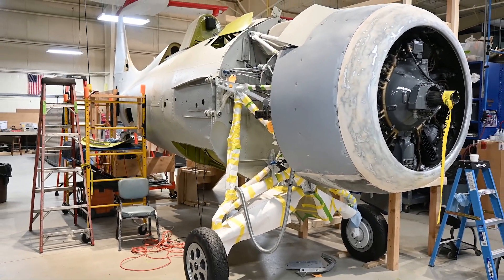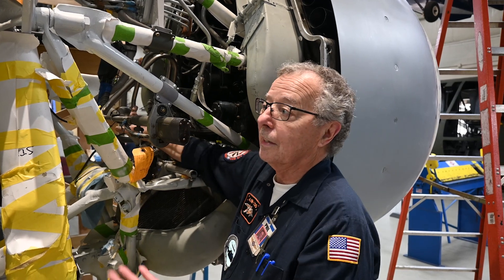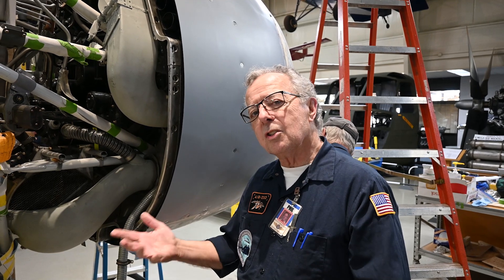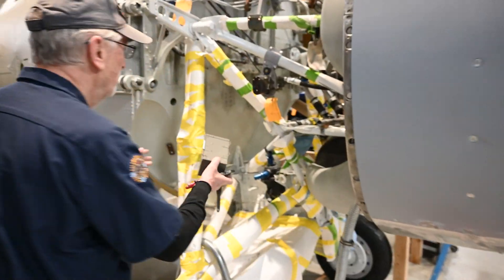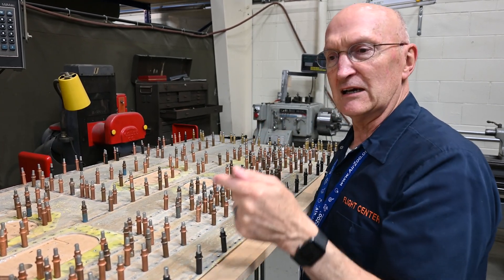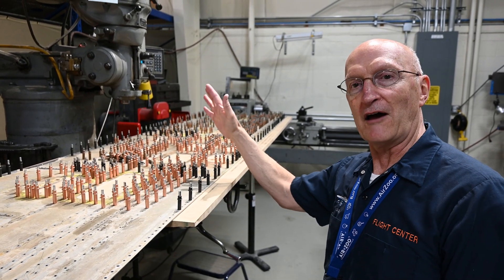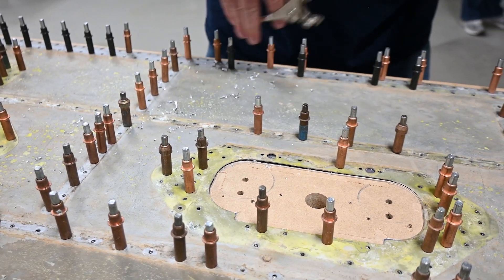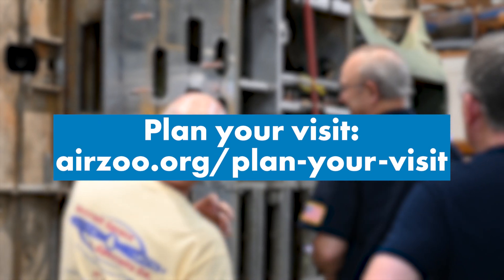FM-2 Wildcat & SBD-1 Dauntless Restoration Update: April 2023